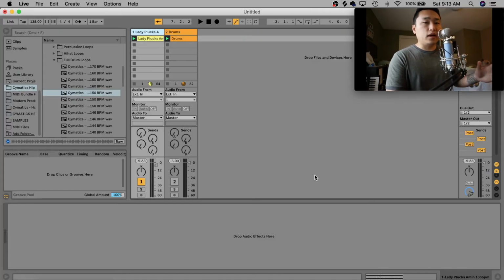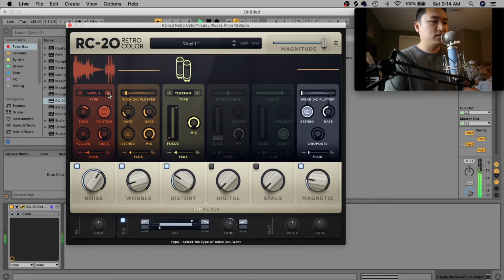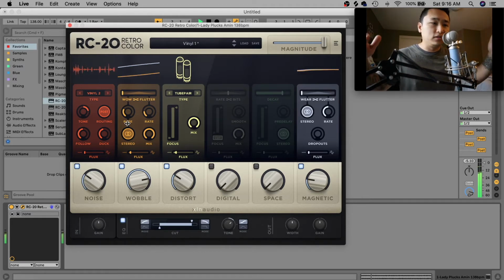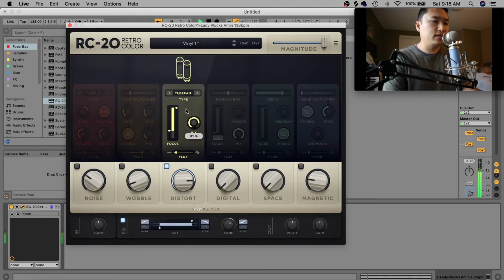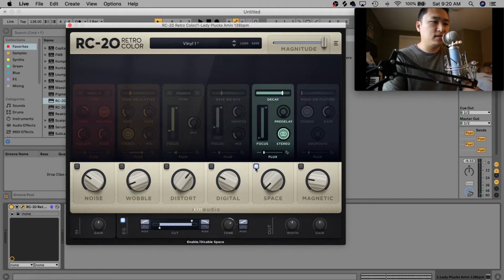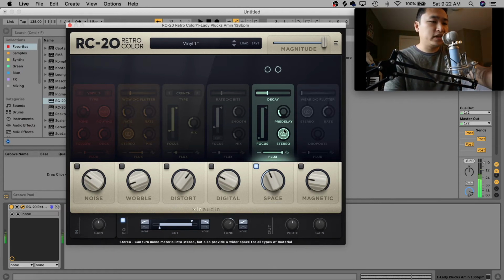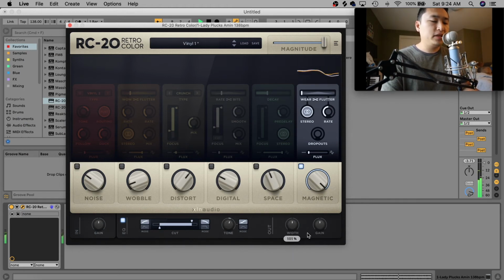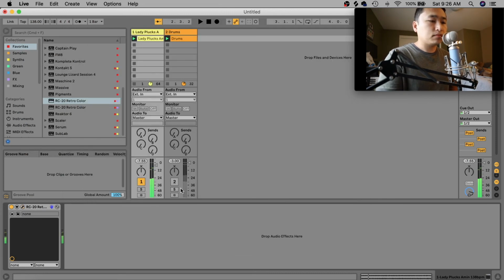XLN RC 20 Plugin Review - Should You Buy It?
XLN has a plugin to help color your sound and bring that retro vibe to your tracks. It's a very popular plugin in today's music and a lot of industry producers use it.
Let me show you what it's capable of!

If you'd like to follow me on other platforms!

If you're interested in my music!